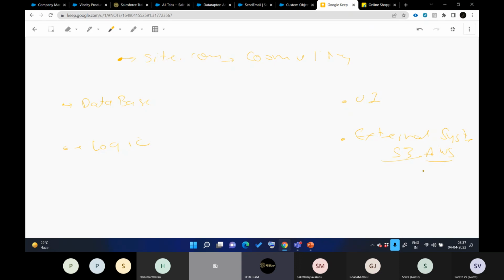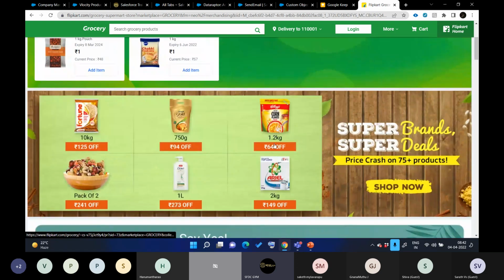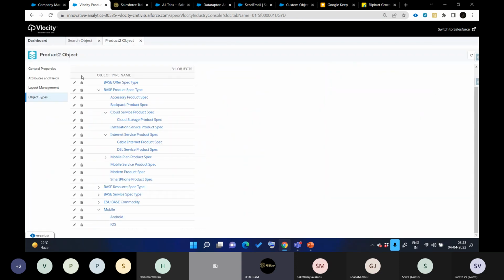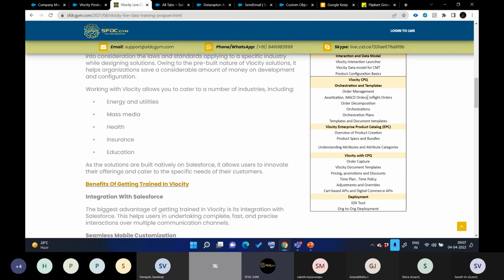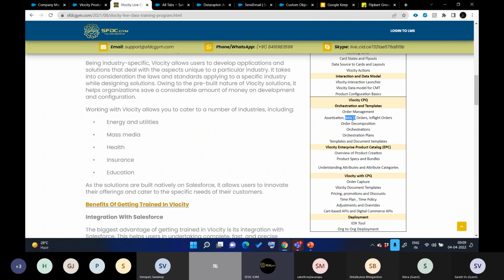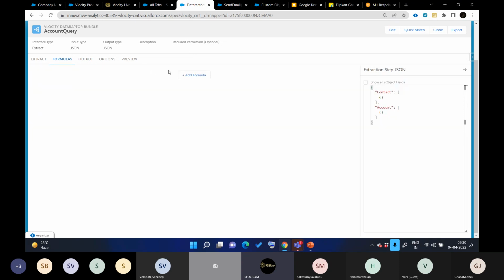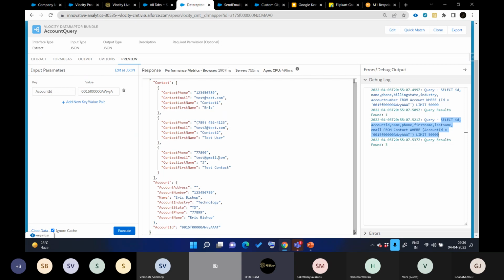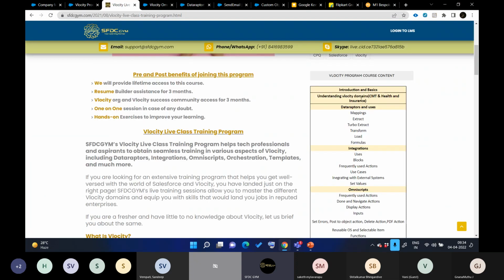Salesforce Vlocity Live Training Demo | Vlocity Salesforce Tutorial- Free Classes | OmniStudio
We provide salesforce training (Vlocity, CPQ, Aura, LWC, Admin, Development, etc )and JOB Assistance to freshers and experienced professionals.
Free Lifetime LMS (Learning Management Access)
Free 4 Months Vlocity-CPQ ORG Access